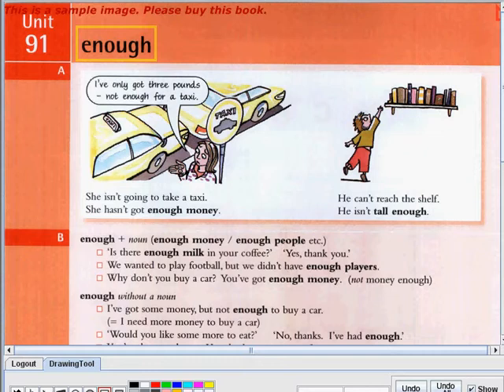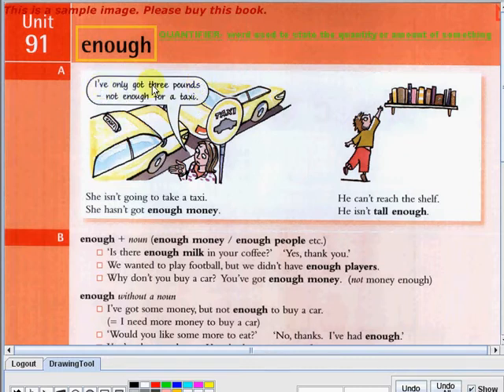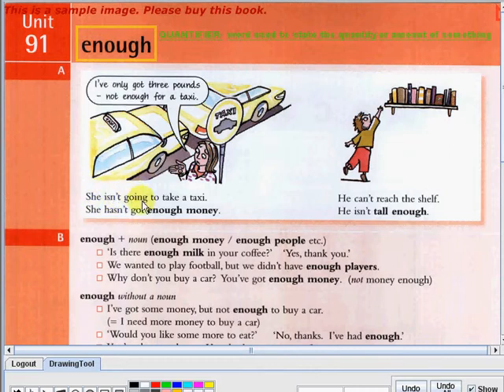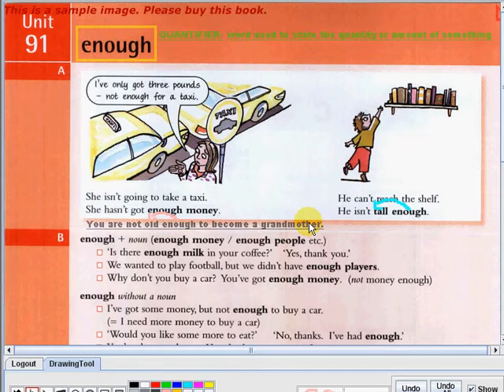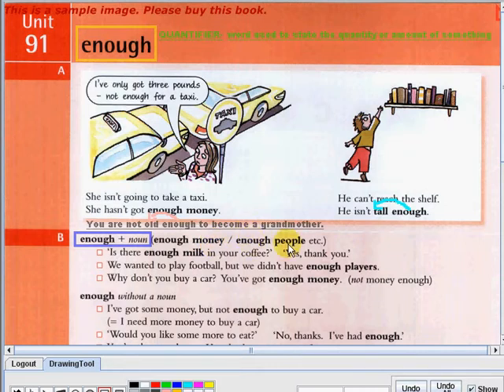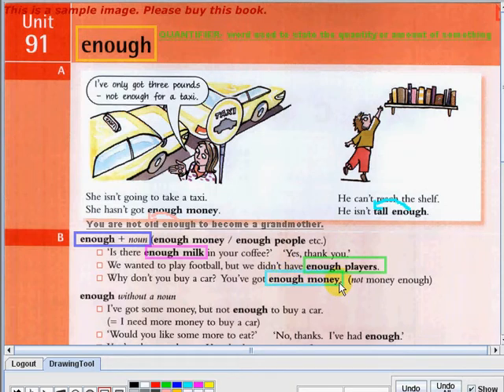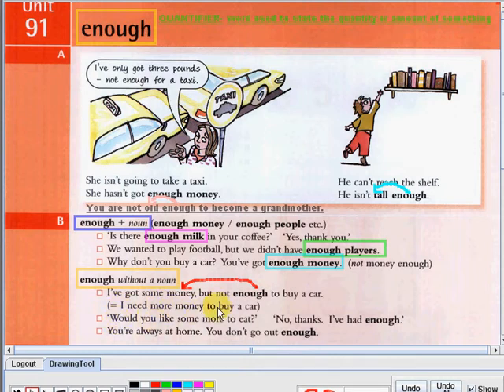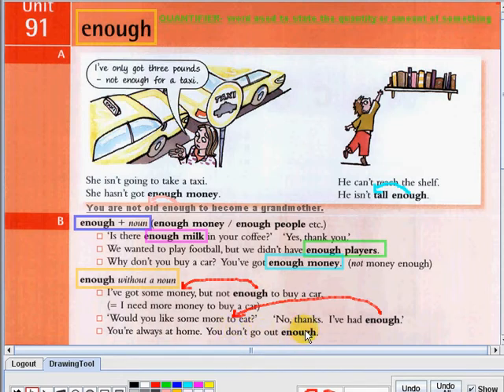EssentialGrammarInUse 091 351 192